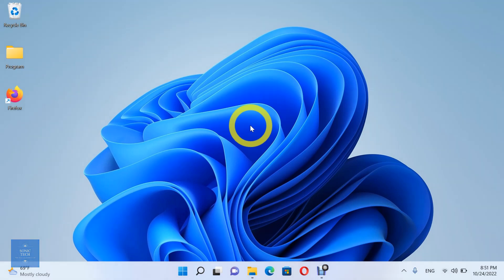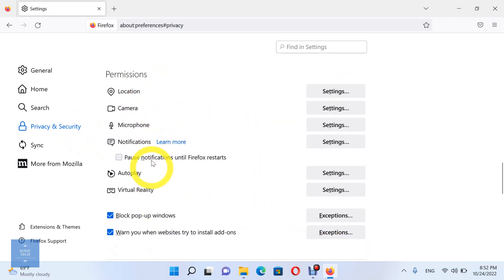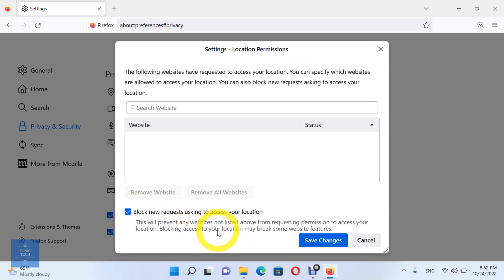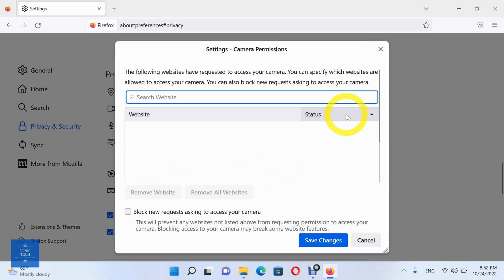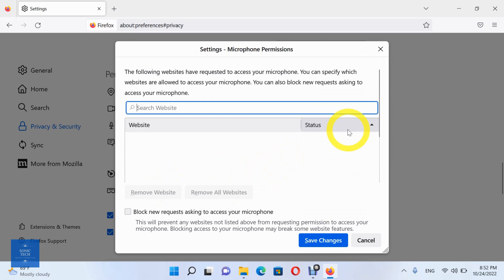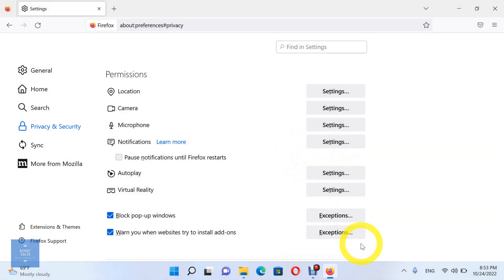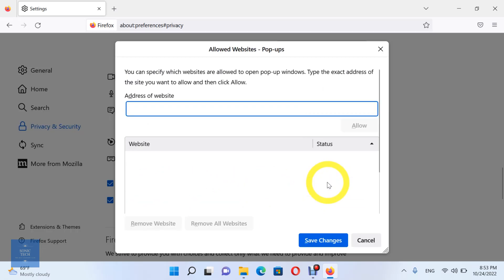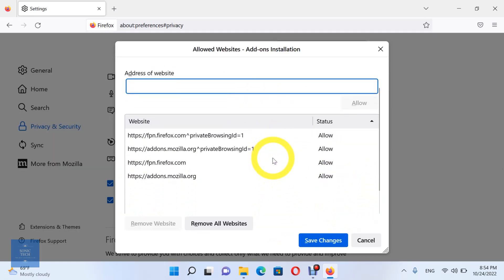How to Manage Permissions and data stored across Sites on Mozilla Firefox Browser | Secure Your Data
Are you having trouble understanding which websites have access to your personal data?
Do you want to take control of your online privacy & security?
Get an in-depth overview of the permissions and data stored across sites on the Mozilla Firefox Browser. Learn how to view and manage the information that’s collected by websites, such as location, camera, microphone, and more. Take control of your privacy with this easy guide!

Learn how to manage permissions and data stored on websites via Mozilla Firefox browser. In this video, I'll show you how to quickly check which websites have access to your data, how to block or delete unwanted website data and why is it important for your online security. Don't wait - start taking control of your privacy now!

Mozilla Firefox, or simply Firefox, is a free and open-source web browser developed by the Mozilla Foundation and its subsidiary, the Mozilla Corporation. It uses the Gecko rendering engine to display web pages, which implements current and anticipated web standards. In November 2017, Firefox began incorporating new technology under the code name Quantum to promote parallelism and a more intuitive user interface. Firefox is available for Windows 7 and later versions, macOS, and Linux.

00:00 Intro
00:12 Location Permission
01:18 Camera Permission
02:25 Pop-up Windows
03:09 Allow install add-ons
03:32 Outro